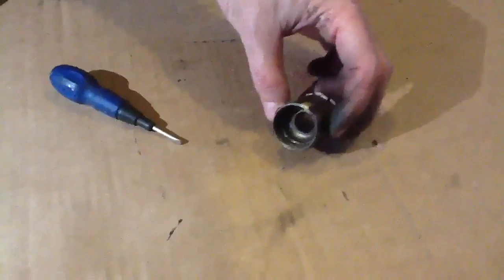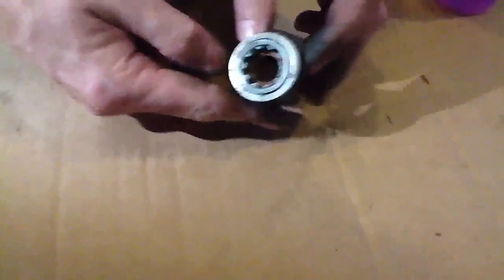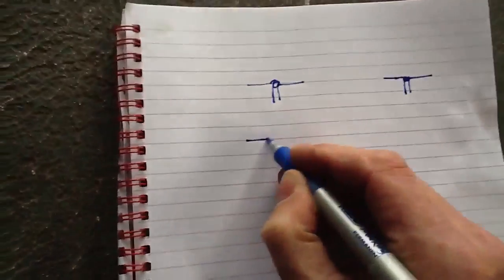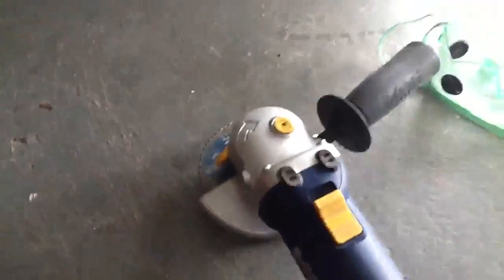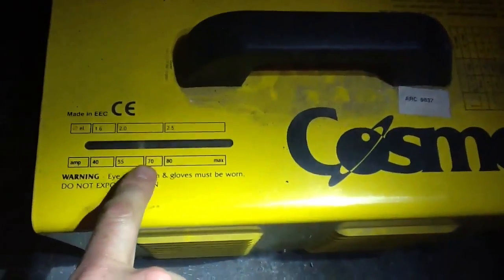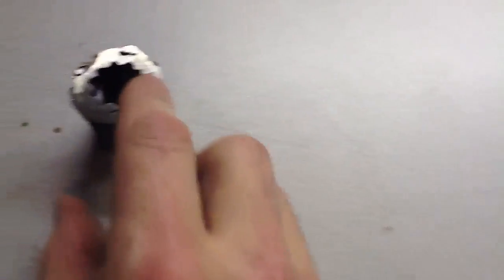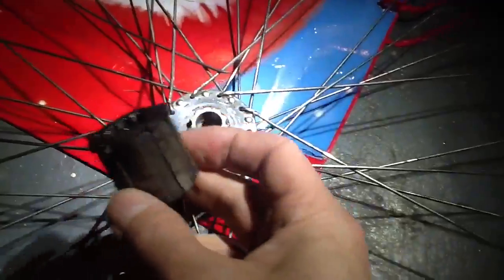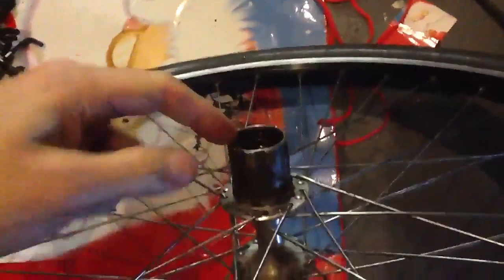Welding a shimano freehub (cassette) to make a fixed gear bike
This video shows how to weld a freehub to make a fully fixed rear sprocket for breakless fixed gear single speed cycling.